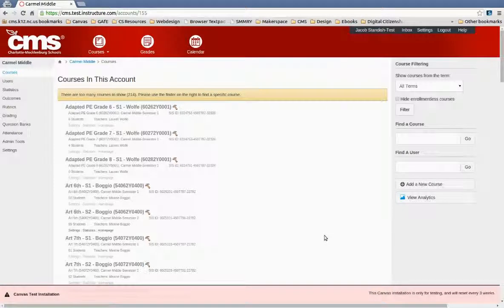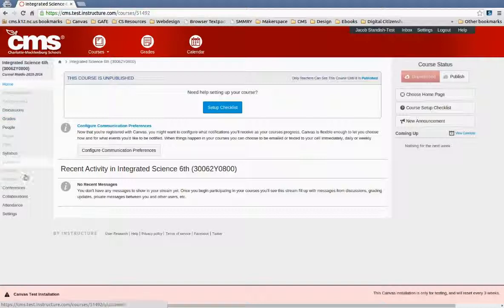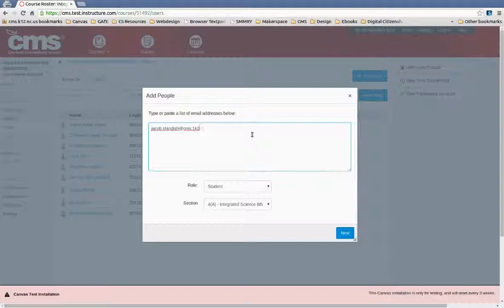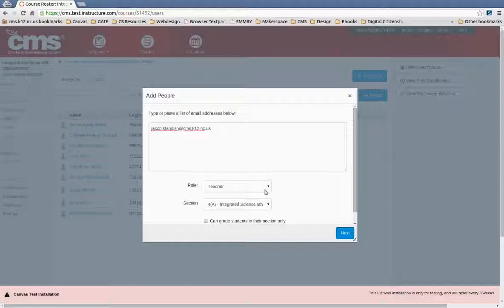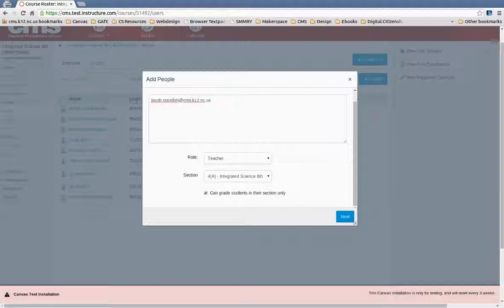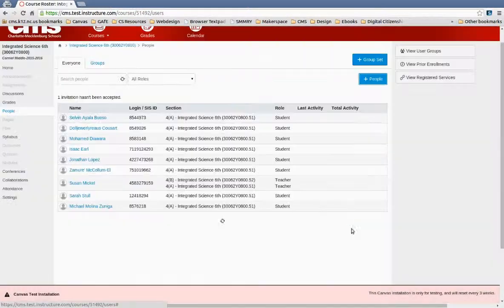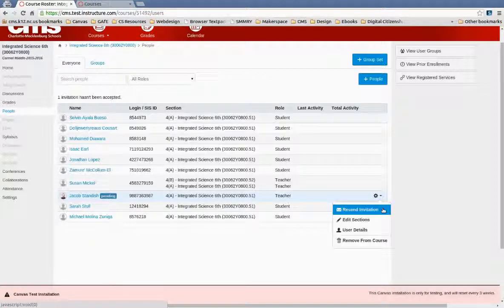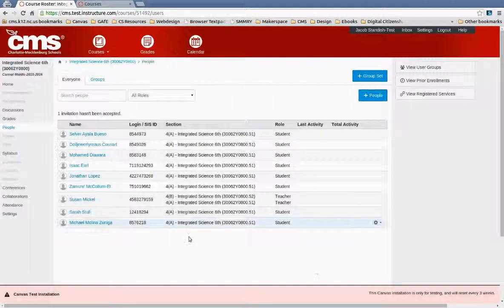Add Co-Teacher To A Course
How to add a co-teacher to a Canvas Course.